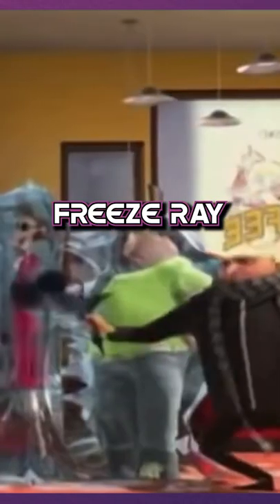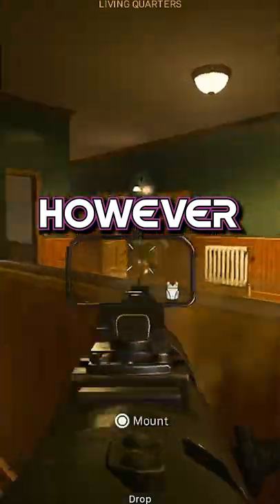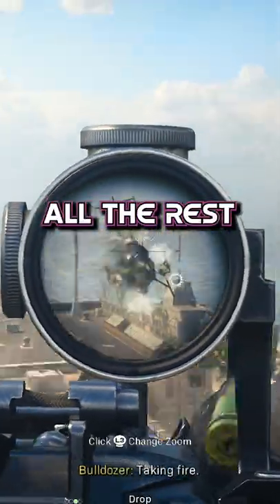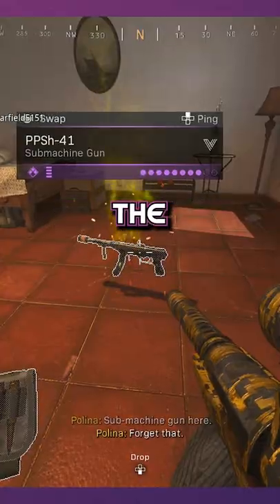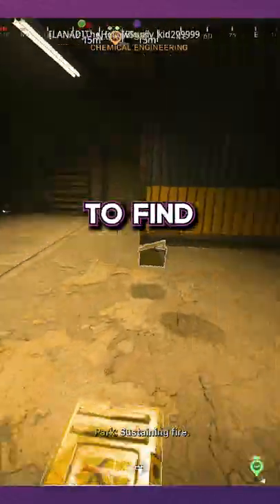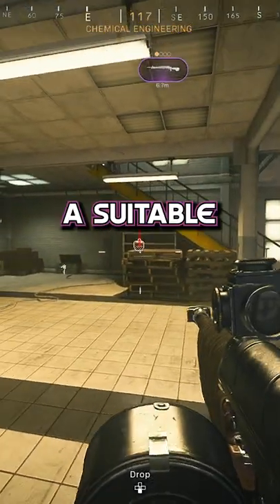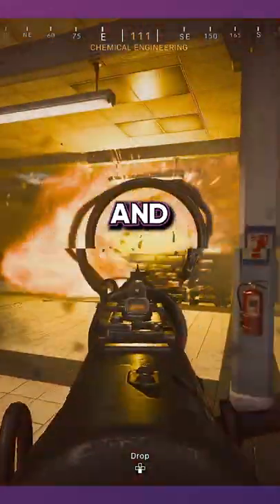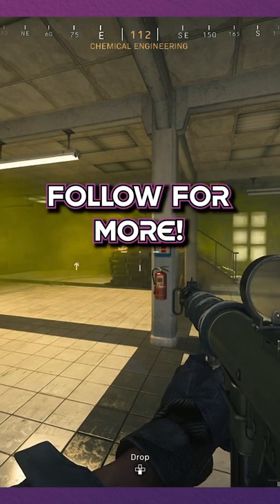FART GUN - Warzone Tips from Gru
Something that people say to me is, "Gru, you have taught us so much, but where is the coveted fart gun and HOW do we use it?" Well worry no more my Warzone comrades, because Gru is here to save the day. In this video, I will tell you all of that and more. I am a master of the mystic farts and will help you however I can.

Get a hold of me to stop, collaborate, and listen.

My deepest darkest confessions:

Let me know your honest thoughts because I would love to grow as a trainer, marketer, and on camera talent. ​